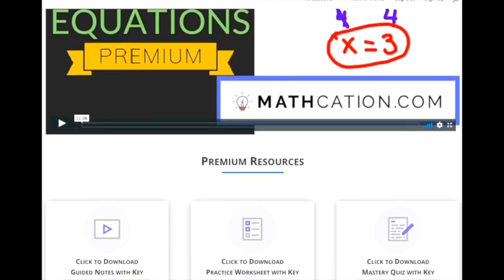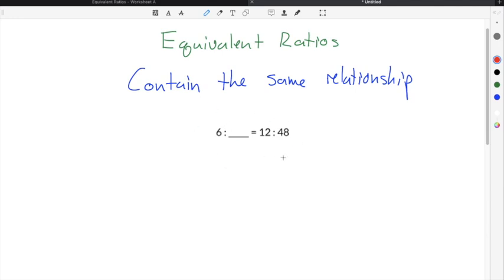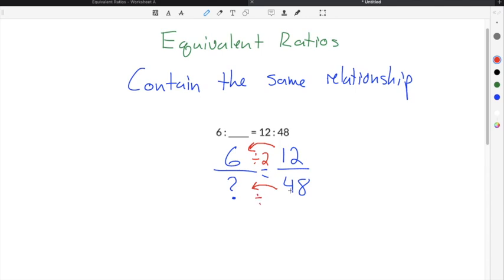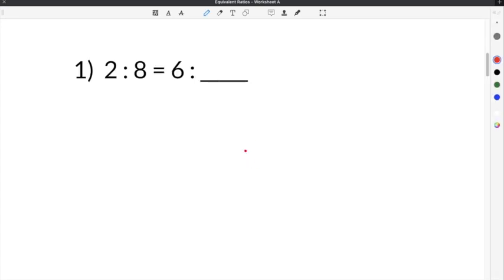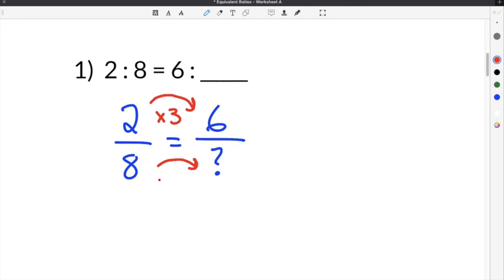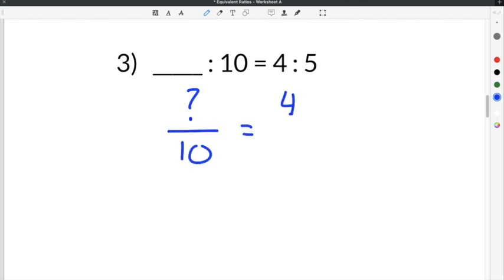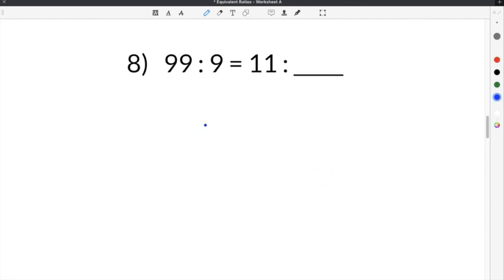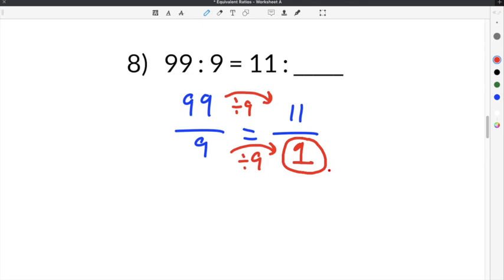What are Equivalent Ratios? | 6th Grade | Mathcation.com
How to Solve Equivalent Ratios

A Ratio is a mathematical concept that shows how many times a number goes into a second number. Equivalent Ratios are ratios that contain the same relationship between the two numbers in a ratio. For example, the ratios of 6:8 and 3:4 are Equivalent Ratios because they both represent the same relationship between the two sets of numbers. Equivalent Ratios can be created by multiplying, or dividing, the numerator and denominator of a ratio by the same number. In our first example, you can divide the ratio of 6:8 by two to get the new ratio of 3:4.